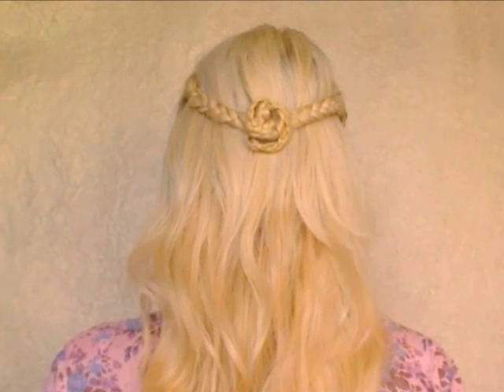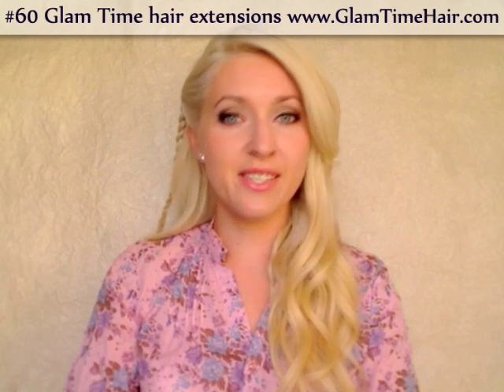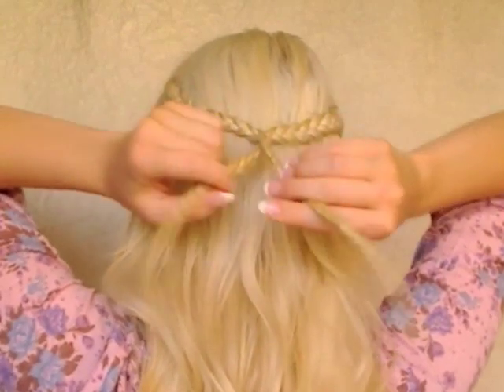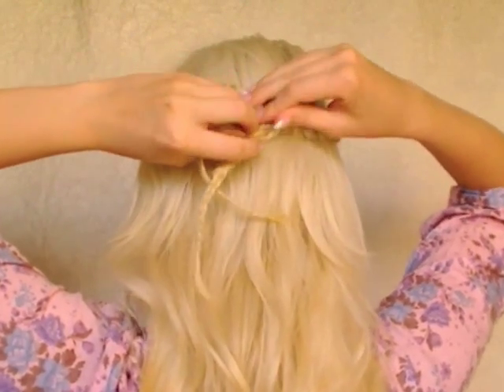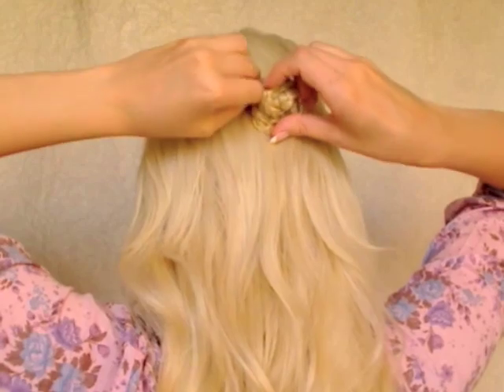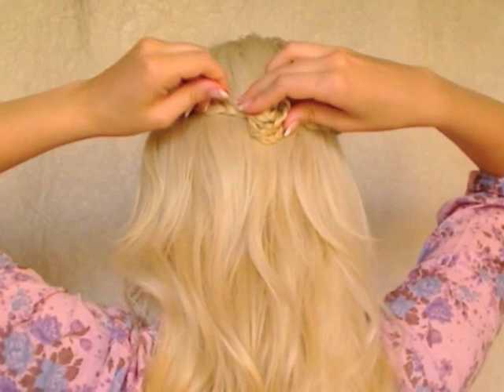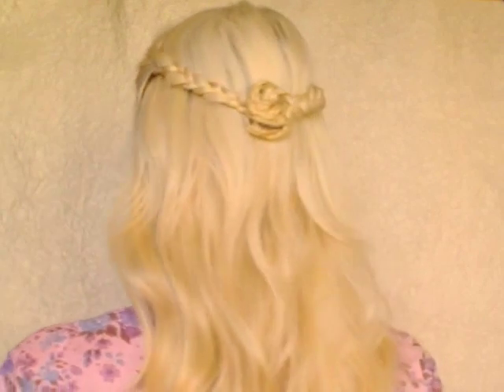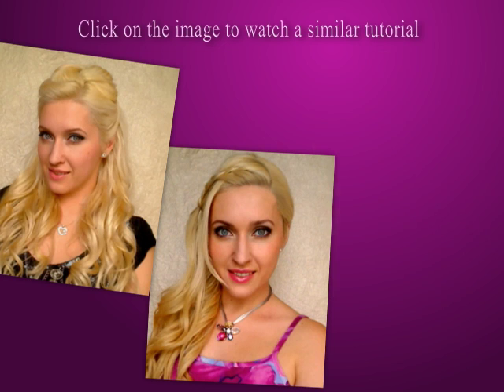Easy half updo for long hair Прически на каждый день своими руками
They are made of 100% Remy human hair, 120g and 18 inch (45-50cm) long
In this romantic autumn / fall back to school 2011 hair tutorial I show how to do an elegant boho chic braided half up half down hairstyle that will keep your hair away from you face.  It can also be an angel / fairy / princess / greek or roman goddess hairstyle for Halloween.  This quick and easy look is suitable for both formal and informal occasions and it is work great on and long hair types (curly / wavy / straight hair).

This trendy bohemian hairstyles is perfect for a night out, for going out clubbing, for a party, a romantic first date,  for prom, homecoming, graduation party, ball, stylish reception, wedding guests and all kind of special occasions and evening events. Depending on whether and how you choose to accessorize your hair, it can be either a bridal / bridesmaid hairdo or  everyday casual hairstyles that you can wear to school / college / university / work.
Beautiful Hollywood celebrity half up half down hairstyles with curls The best top quality cheap clip in human hair extensions for instant length and volume

Hовогодние Звездные прически из длинных волос, легкие простые свадебные вечерние прически дома на длинные волосы своими руками, Наращивание волос  с помощью клипов, на заколках, волос Реми клип ин, быстрая укладка волос для выхода в ресторан, для съёмок, коктельная причёска для фотосессии, фотосъёмки, балла, вечеринки, плетение косы, прически на средние волосы за 5 минут

Modne fryzury z dlugich wlosow krok po kroku -- fryzura sylwestrowa, na sylwestra, wieczorowe, na wesele, ślubne, na ślub, na studniowke, na impreze, Przedłużanie włosów, zagęszczanie włosów, włosy na klipsach

Elegante hochsteckfrisuren, schnelle einfache frisur,  frisuren zum selber machen für lange haare,  für glatte haare, Haarverlängerung  mit Clips

Peinados faciles de moda para cabello largo paso a paso y rapidos de hacer, de fiesta, de noche, de novia, Extensiones de cabello de pelo natural

Chignon Coiffure facile a faire cheveux longs, rapide, de mariage, de soirée, simple, de bal, de star, de fete, a la mode, a faire soi meme, Extension de cheveux à clip

Acconciature capelli lunghi ricci fai da te, semplici e veloci, sposa, capelli lisci, eleganti, Estensioni dei capelli naturali umani,  allungamento capelli